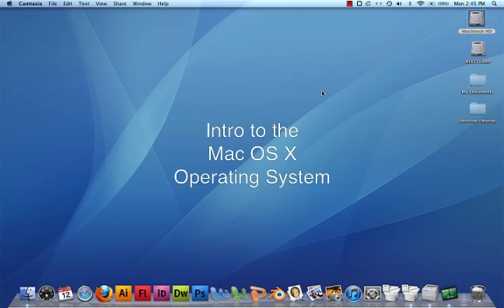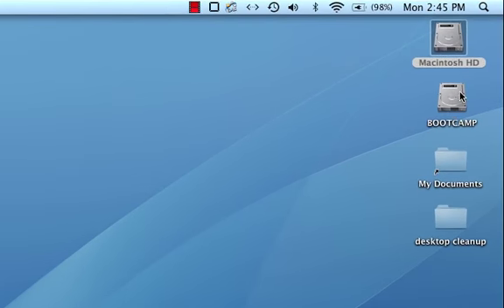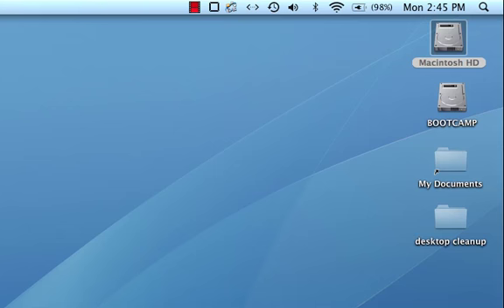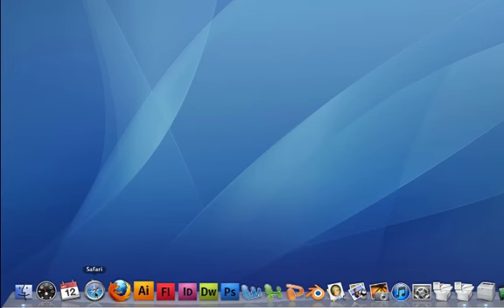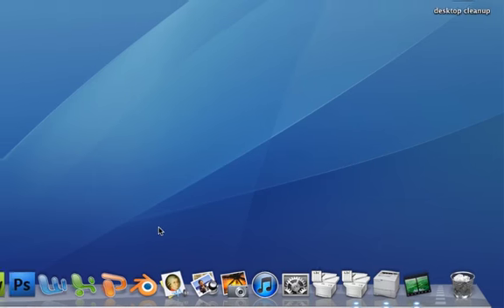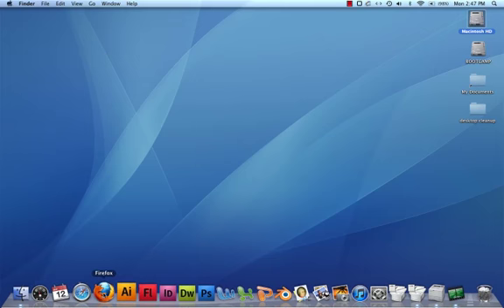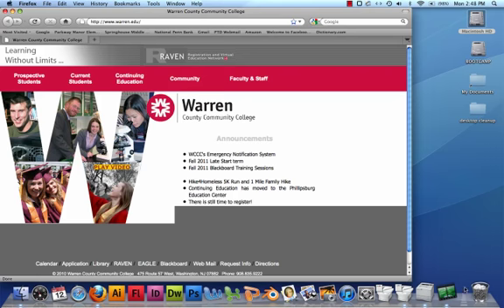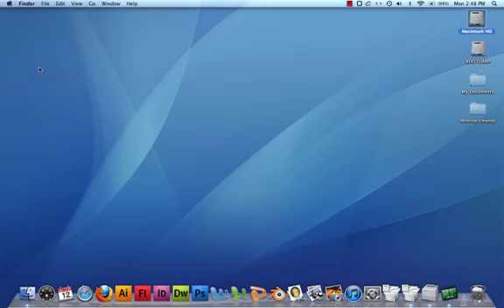CG1 Mac OS Part 1.mp4